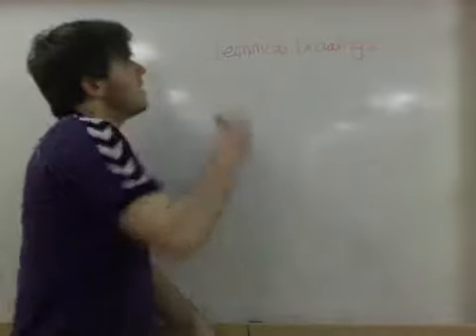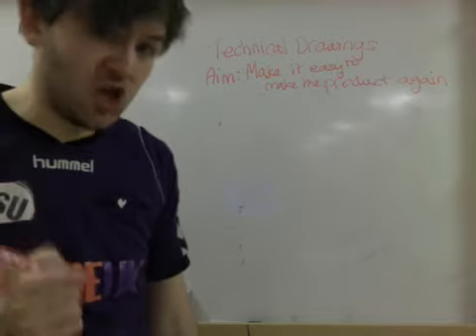Year 6 Technical Drawing